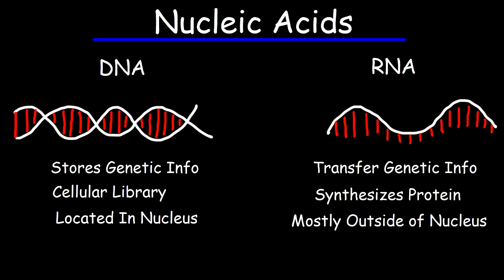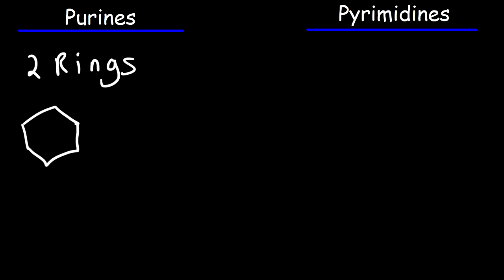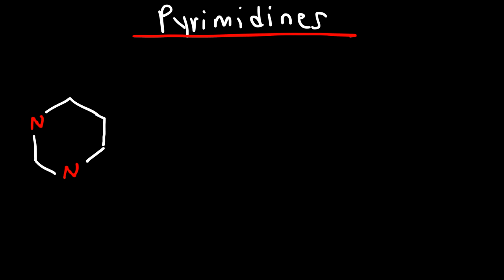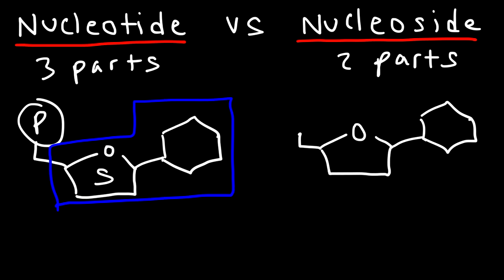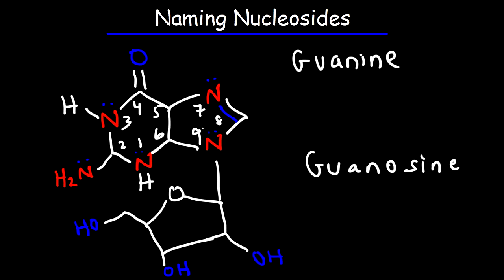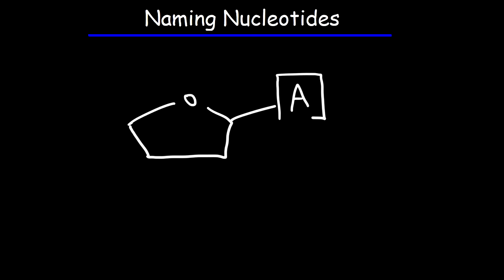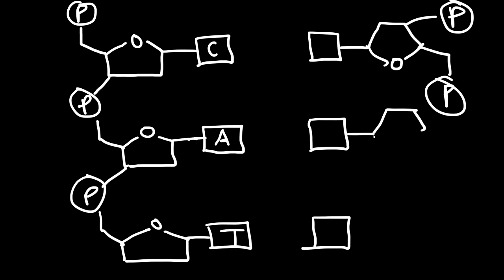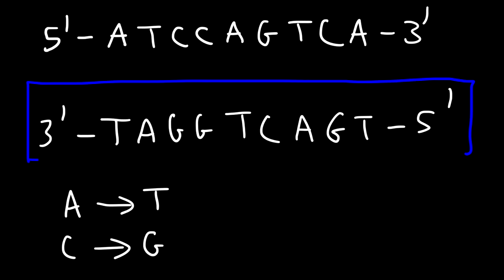Nucleic Acids - RNA and DNA Structure - Biochemistry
This Biochemistry video tutorial provides a basic introduction into nucleic acids such as DNA and RNA.  DNA stands for deoxyribonucleic acid and RNA stands for ribonucleic acid.  Nucleic acids are composed of nucleotides which are made up of a phosphate group, a pentose sugar, and a nitrogenous base.

1.  Intro to Nucleic Acids
2.  DNA and RNA
3.  DNA Structure - Double Stranded Alpha Helix
4.  RNA Structure - Single Stranded Nucleic Acid
5.  Basic Parts of a Nucleotide
6.  Nitrogenous Bases - Adenine, Guanine, Thymine, Cytosine & Uracil
7.  Purine and Pyrimidine Rings
8.  Nomenclature of Nucleosides and Nucleotides
9.  AMP, ADP, & ATP
10.  Basic DNA Structure
11.  DNA Strands Held By Hydrogen Bonds
12.  The Sugar Phosphate Backbone Structure of DNA
13.  How To Write The Sequence of the Complementary Strand of DNA